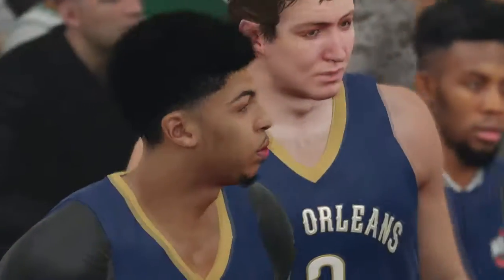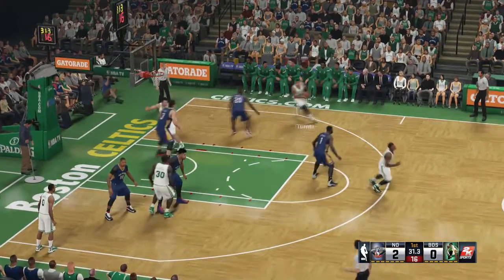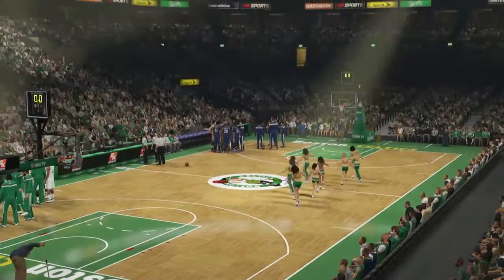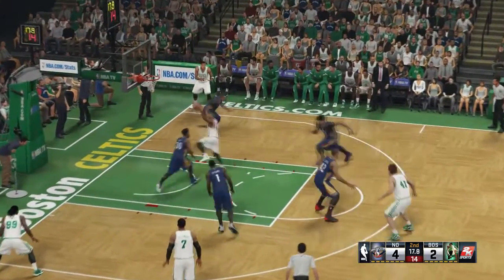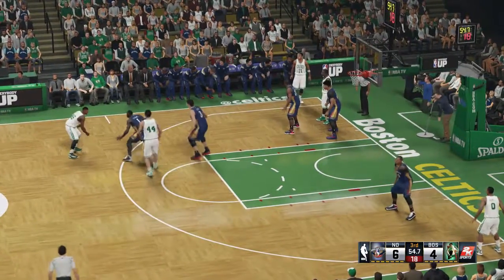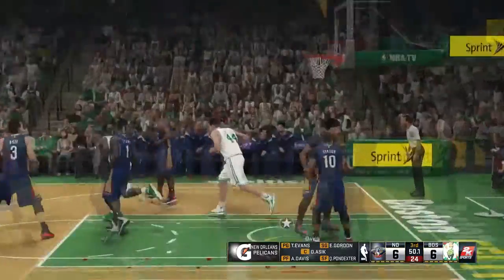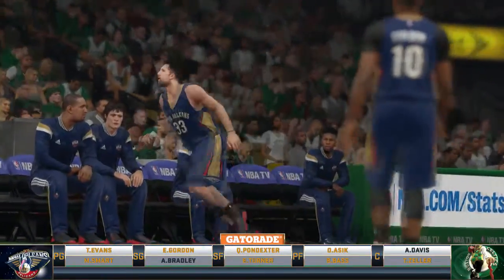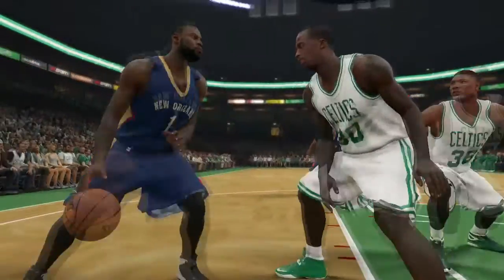2016 Crow Tournament - Group A: Boston Celtics vs. New Orleans Pelicans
2016 Crow Tournament - Group A
1st Round
Game 5
Boston Celtics vs. New Orleans Pelicans